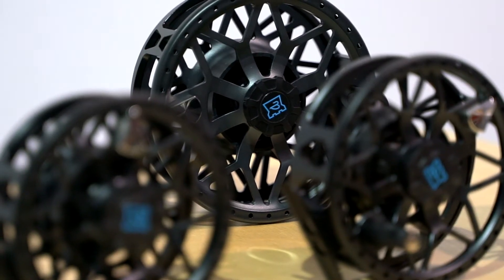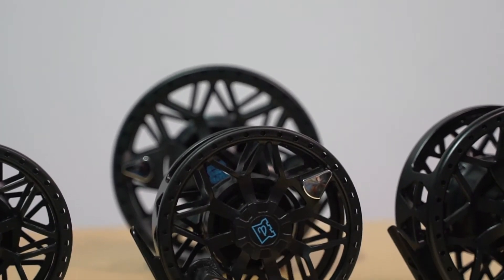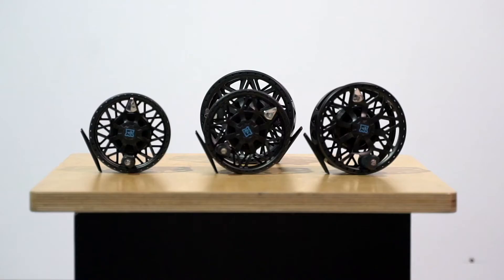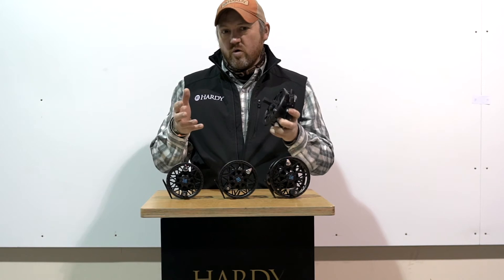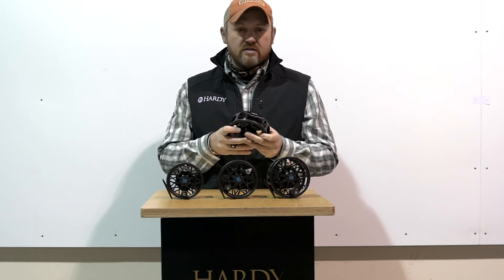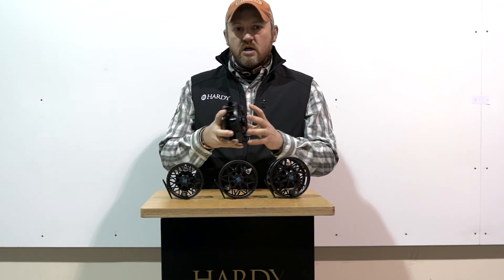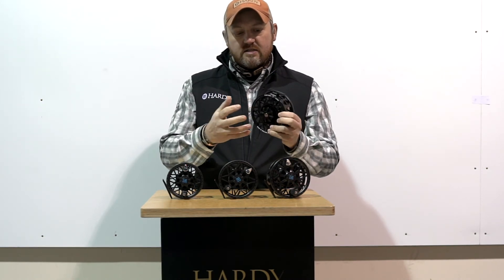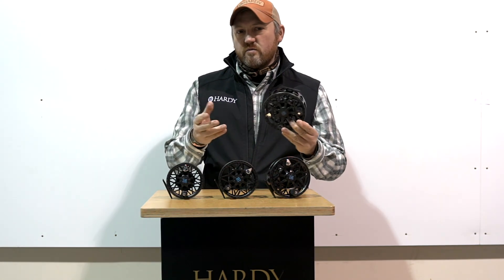Hardy Fortuna Z Series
New Hardy Fortuna Z